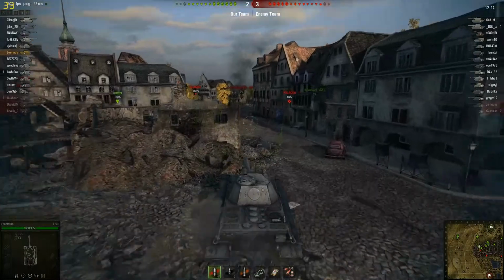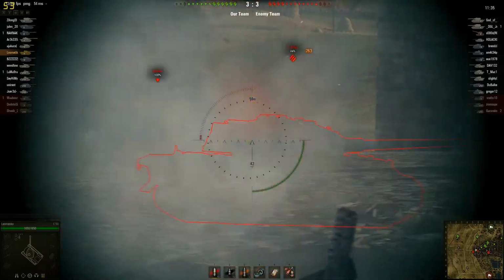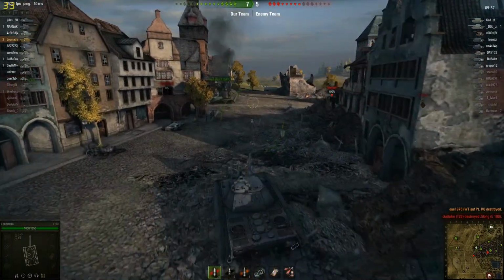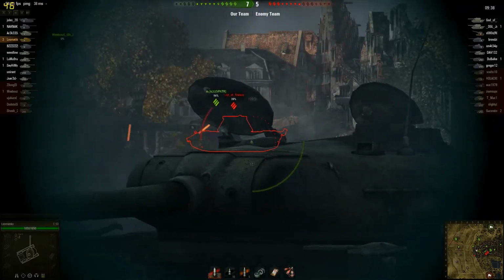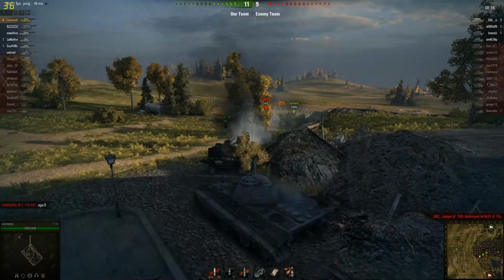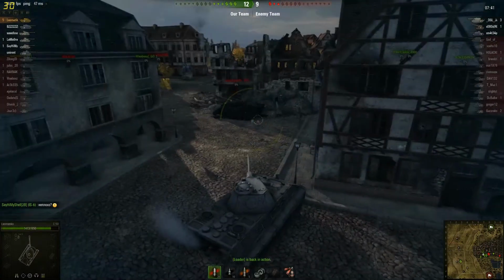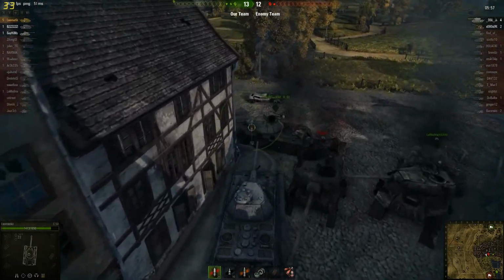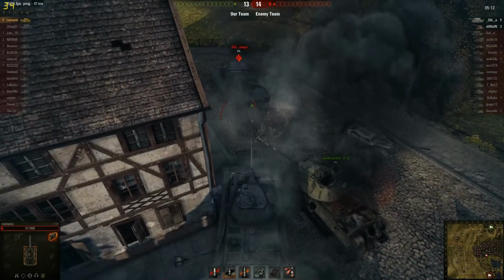E50 top gun choke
This is how to mess up what should have been straight forward topgun in a near stock E50